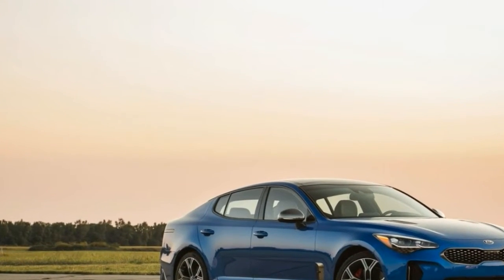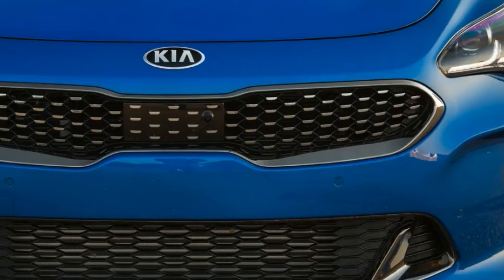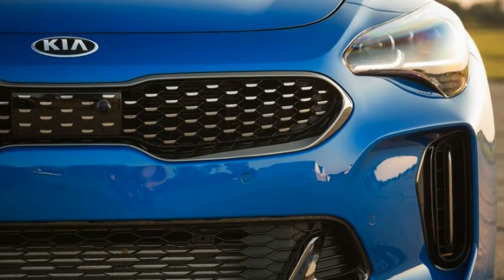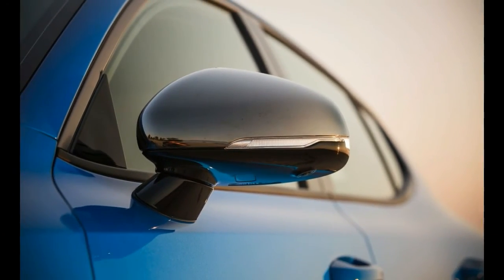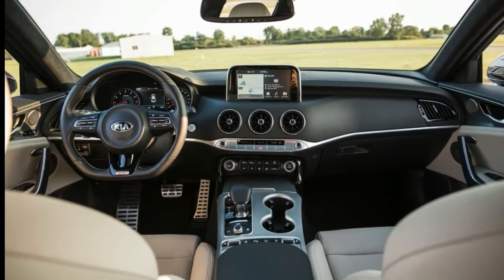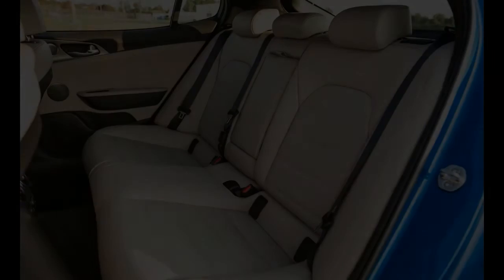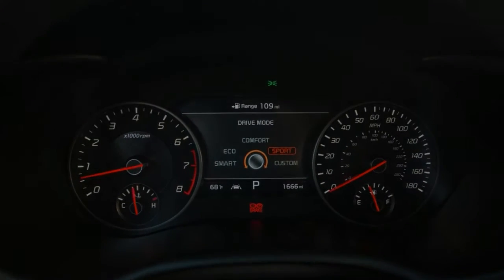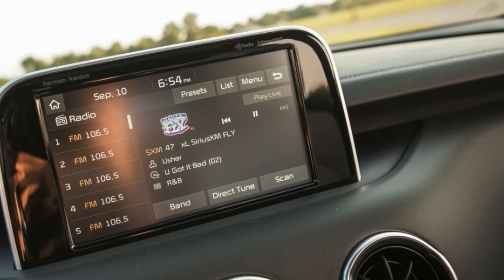2018 KIA stinger is better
Description
It’s no small task for a carmaker to insert itself successfully into an already well-established segment, but, as Tom Hanks reminded us in the baseball classic A League of Their Own, some things are worth doing because they are hard. Maybe Kia was riding a wave of Jimmy Dugan inspiration when it decided to try its hand at the entry-luxury segment, or maybe the sports sedan was just next on the corporate list of new ways to make money. Either way, the Stinger was born, and we’re the happier for it. With its racy lines, a choice of a punchy turbocharged four-cylinder engine or a powerhouse twin-turbo V-6 coupled to either rear- or all-wheel drive, the Stinger checks several important boxes for a car in this segment. While this self-professed BMW 3-series fighter may lack the refinement and composure near its handling limits that make certain other cars in the entry-luxury class so excellent, it does offer plenty of power, serious quickness, and an unusual but entirely pleasing exterior design—and all at a hugely attractive price. It’s a social climber in the best possible sense.

Absolutely everything. The Stinger set wheel to pavement for the first time with the 2018 model year, so from the powertrains to the interior to the hatchback-sedan body style, it’s brand new.
The Stinger’s entry-level four-cylinder model would represent a compelling mix of features and value for most drivers, but as enthusiasts, we’ll pin our fortunes to the Stinger GT. That model comes with the 365-hp twin-turbo V-6 and several premium features, including:
• Brembo brakes
• 19-inch wheels with high-performance summer tires
• Variable-ratio steering
The base GT comes in at $39,250. Stepping up to the GT1 trim adds a larger infotainment system with navigation, adaptive dampers, a 15-speaker audio system, and memory settings for the driver’s seat, among other features. That model costs $44,150. Adding all-wheel drive to any Stinger tacks on an extra $2200.

Backsound free Royalty license by .NCM Epicmusic  Ender Güney